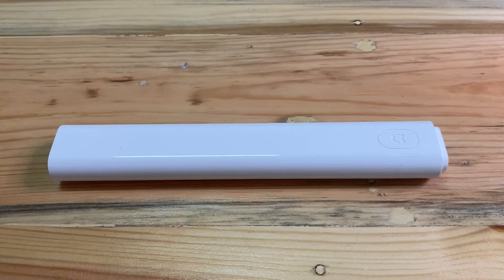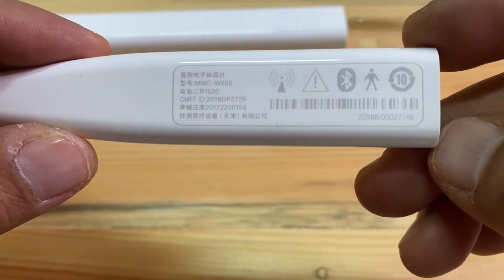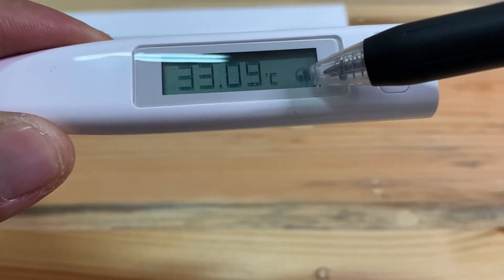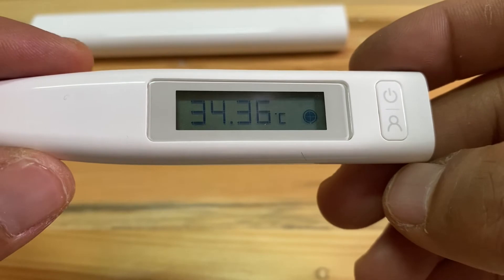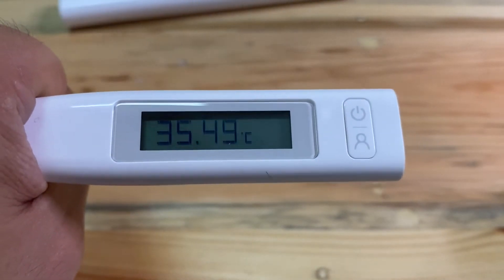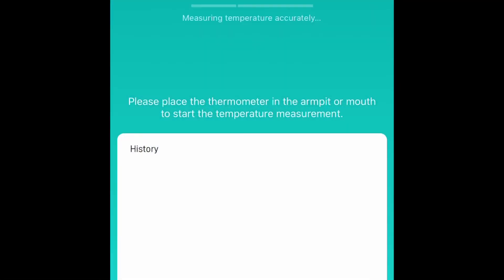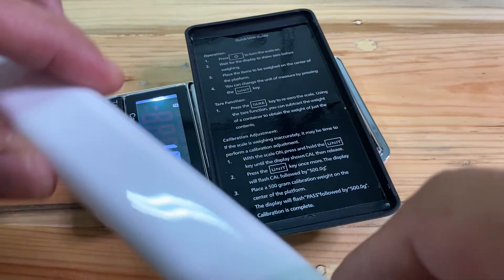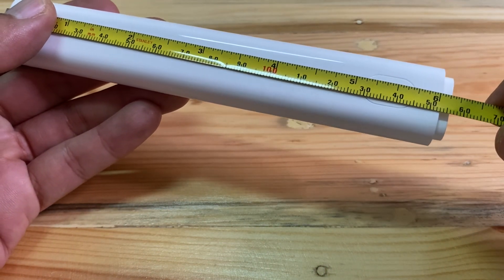XIAOMI MIJIA DIGITAL THERMOMETER W505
Xiaomi digital thermometer with Bluetooth capability